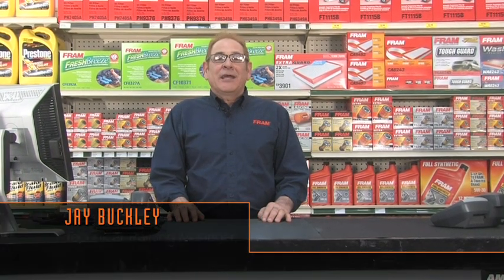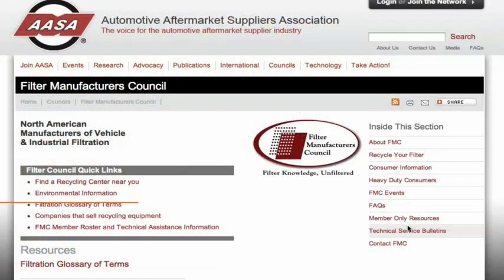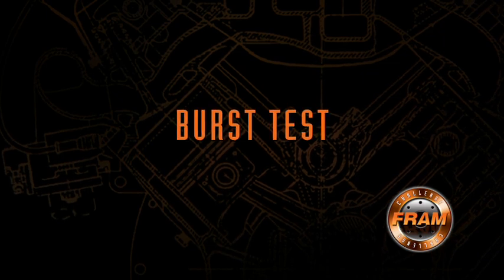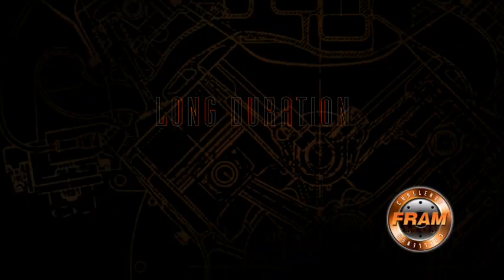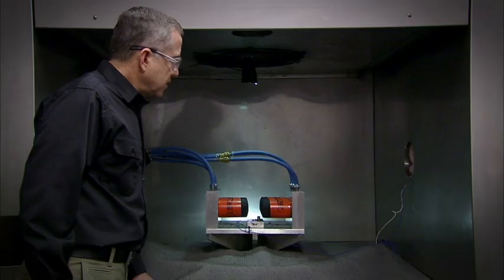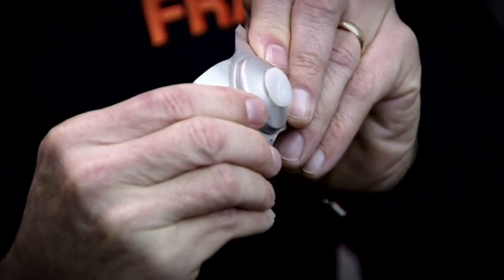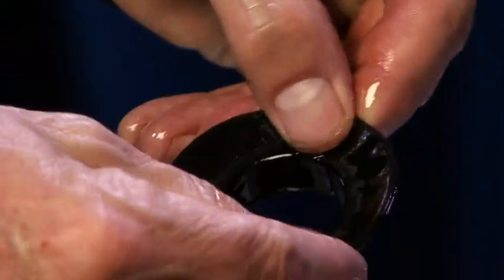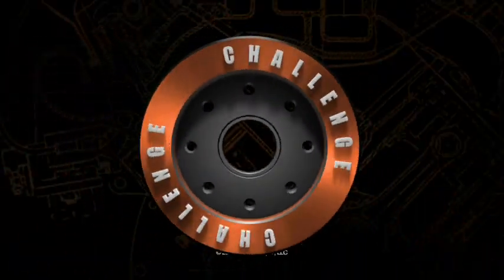Filtration and Engineering Testing - 2011 FRAM Challenge Video 2